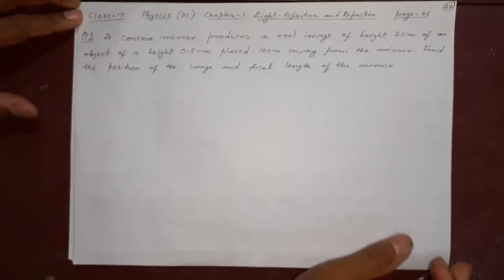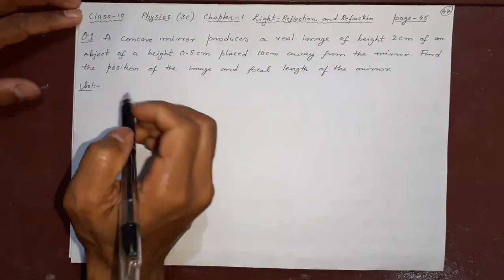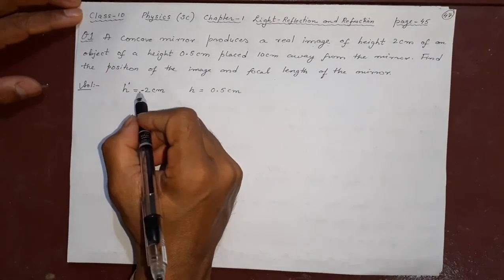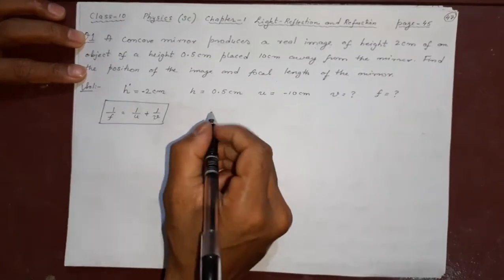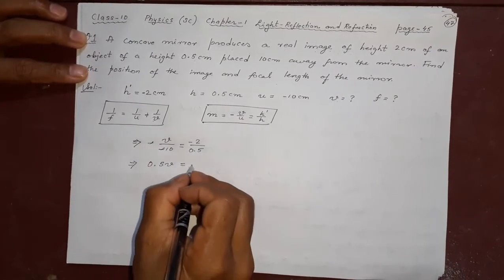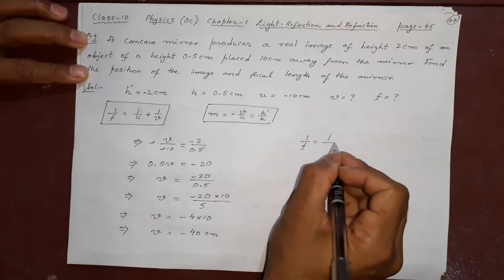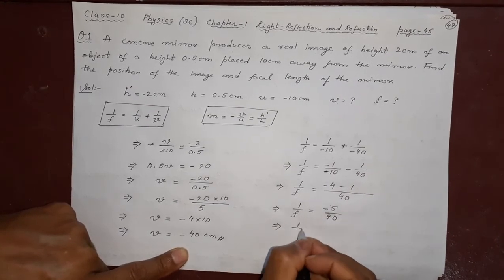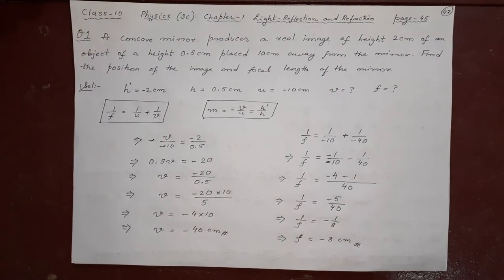36- Light -Reflection and Refraction: Q1: A concave mirror produces a real image of height 2 cm...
Q1: A concave mirror produces a real image of height 2 cm of an object height 0.5 cm placed 10 cm away from the mirror. Find the position of the image and focal length of the mirror.